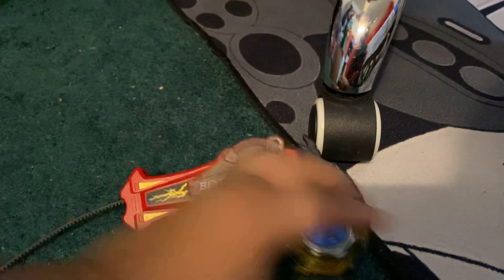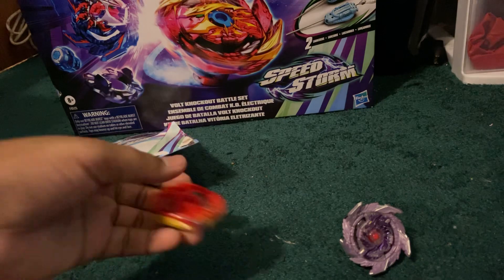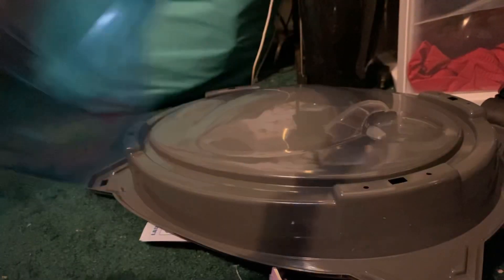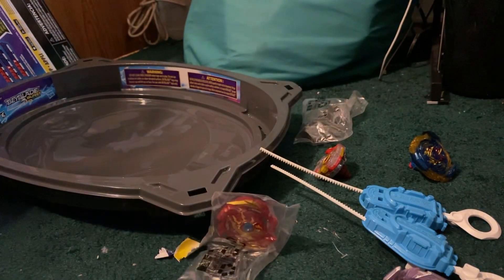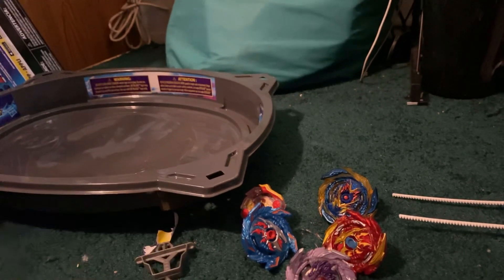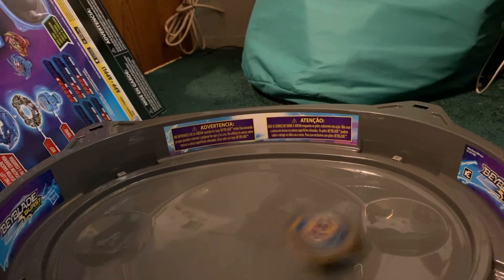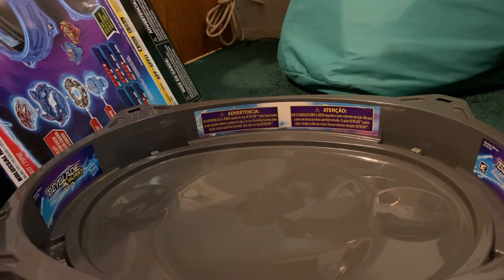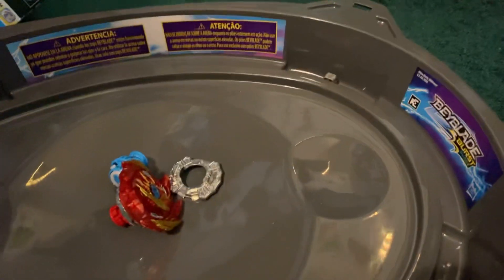Beyblade burst knocked out stadium